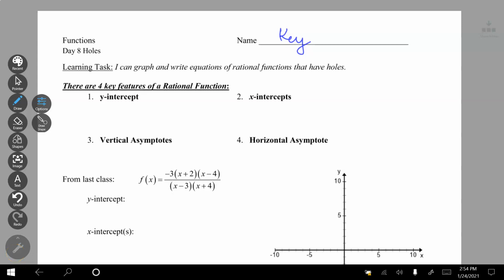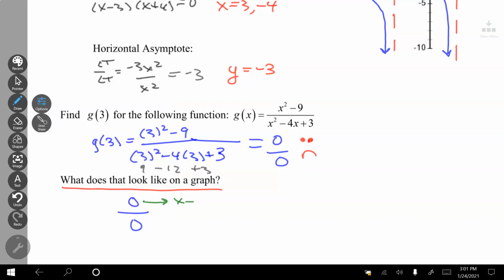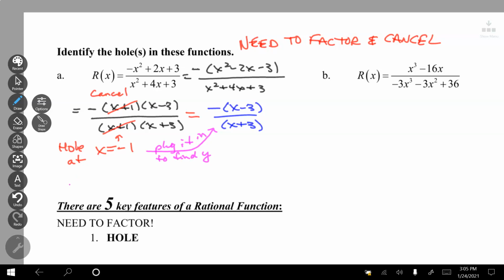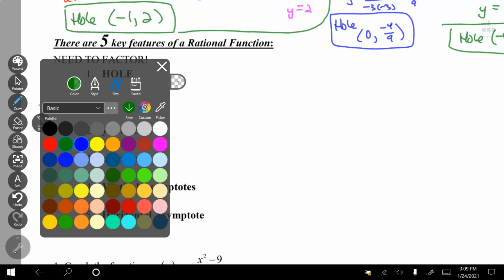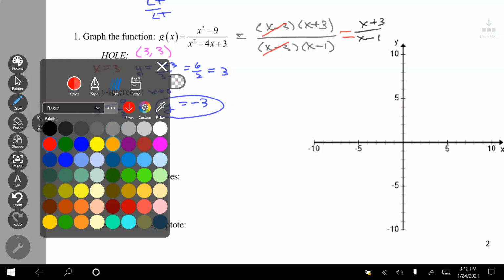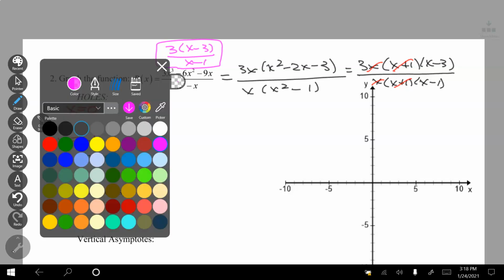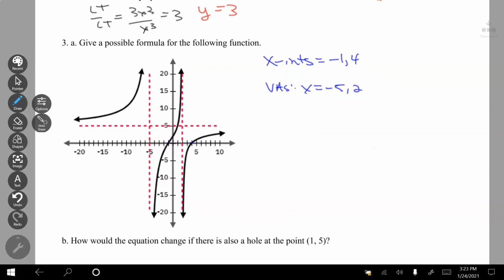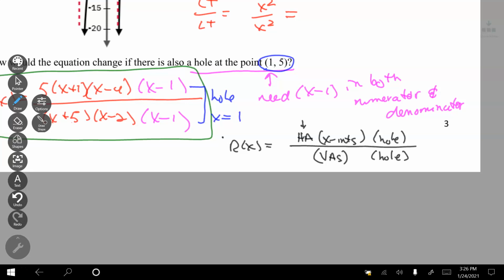Unit 2 Day 8 Holes Video Notes